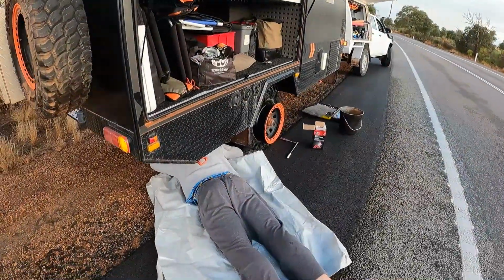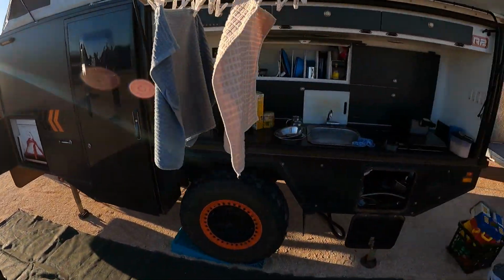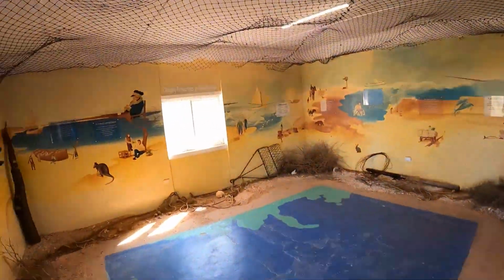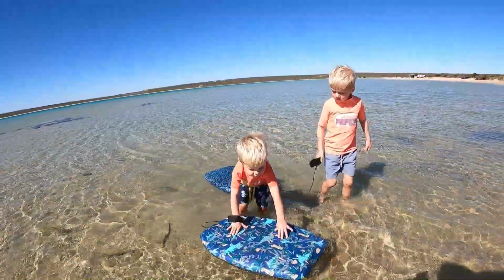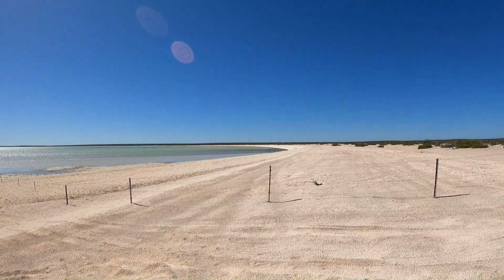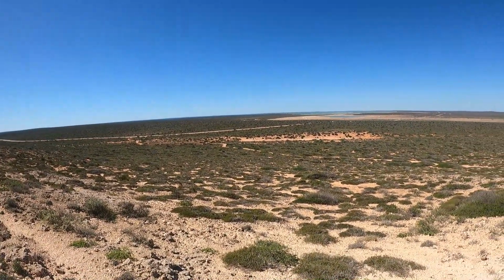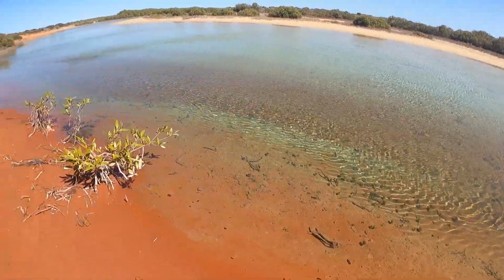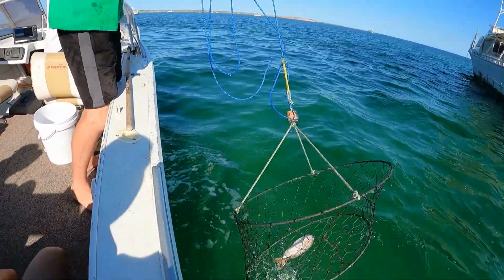WA's most under-rated area? Shark Bay Adventures | Part 1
In this episode, we head north from Perth to the amazing Shark Bay region. We stay in Denham and check out Francois Peron National Park and a number of incredible places in the area.